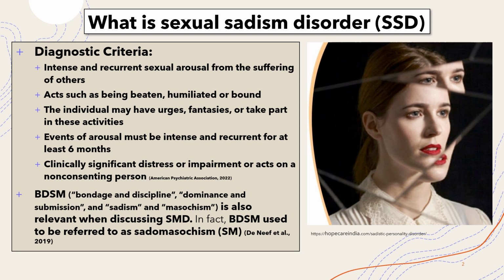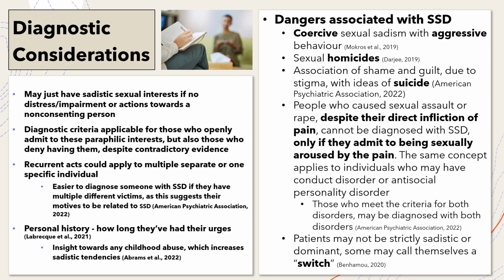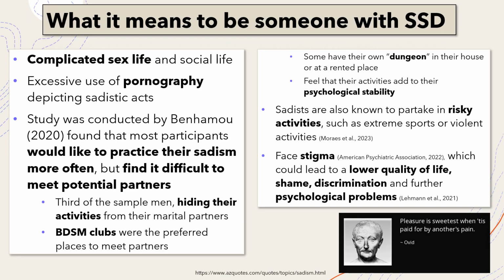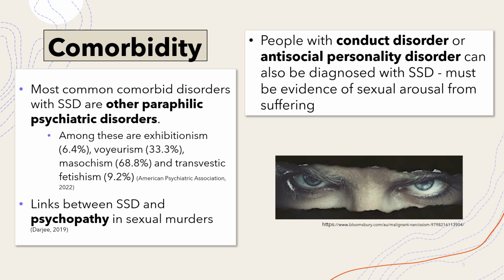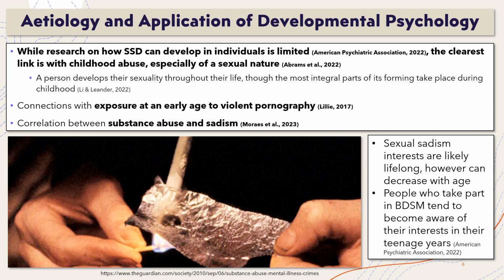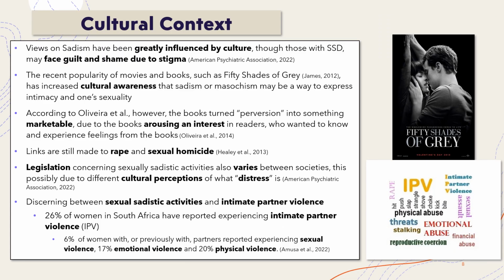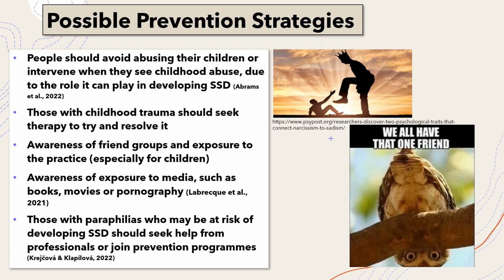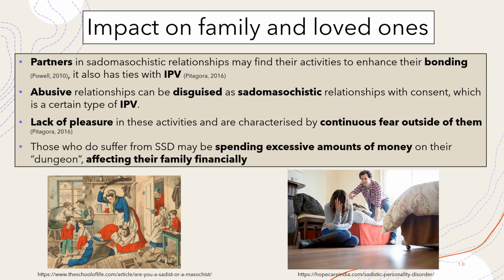Sexual Sadism Disorder Presentation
Sexual Sadism Disorder Presentation project by Louis Joubert